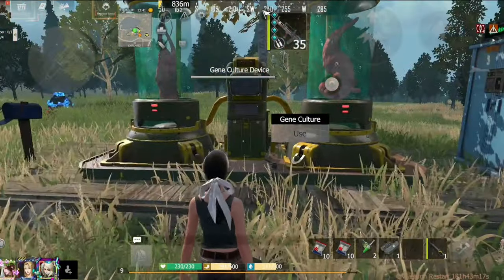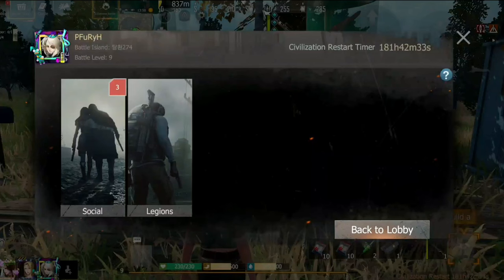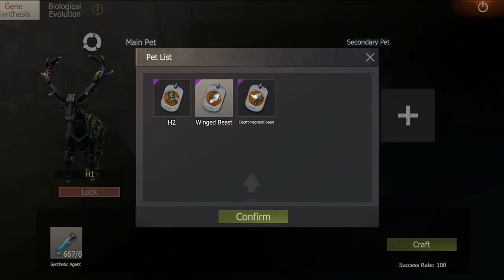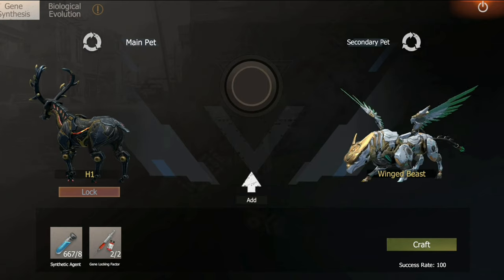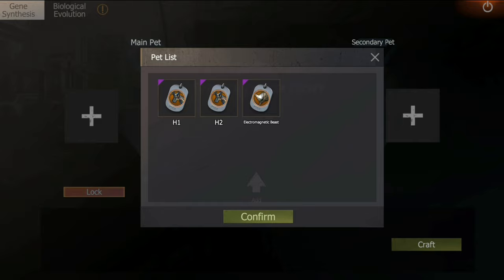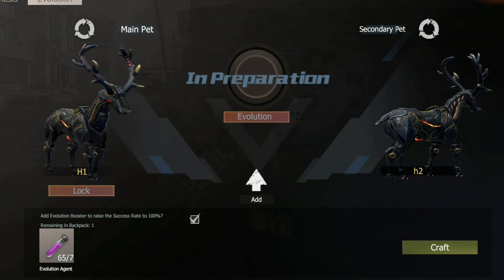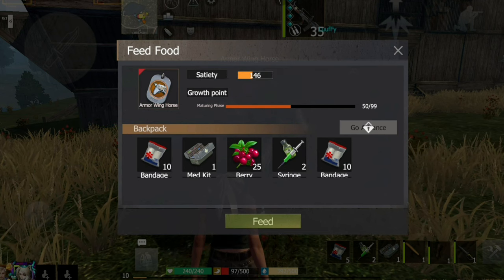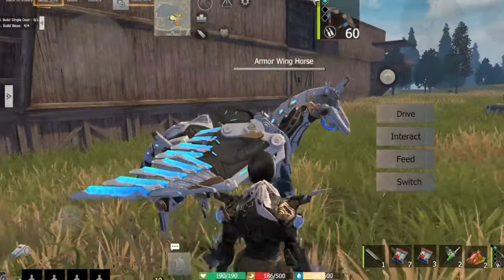HOW TO MAKE ARMOR WING HORSE | Last Island Of Survival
2. "its fair use" No copyright is claimed and to the extent that material may appear to be infringed , I assert that such alleged infringement is permissible under U.S. and Philippine copyright law. If you believe material have been used in an unauthorized manner, please contact the poster.
3. This Video is not associated with any company or products mentioned on the video.
4. No intention to infringe photos or audio used in this video.